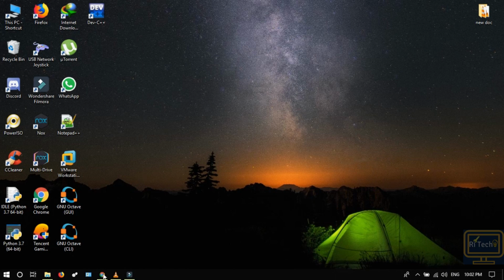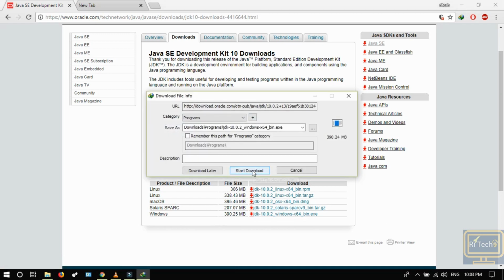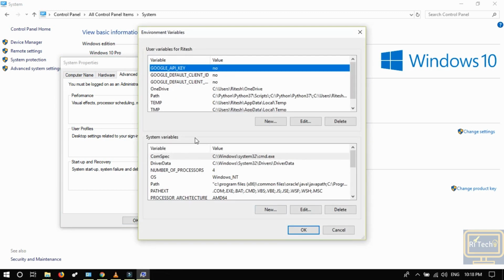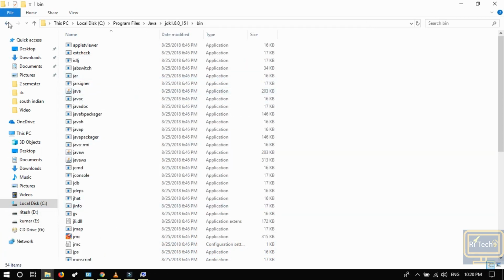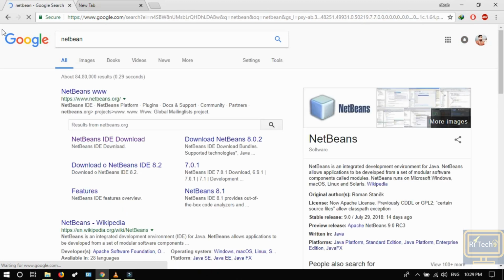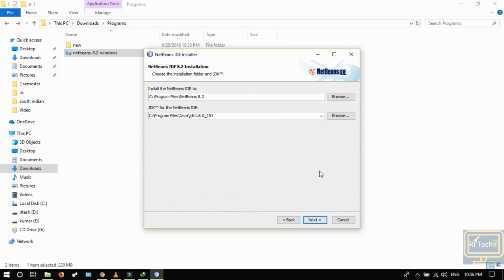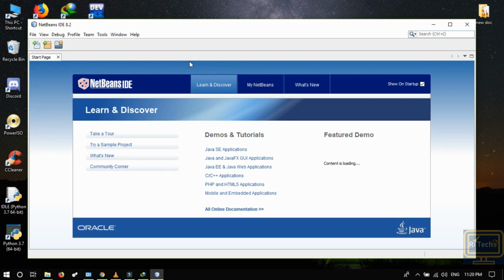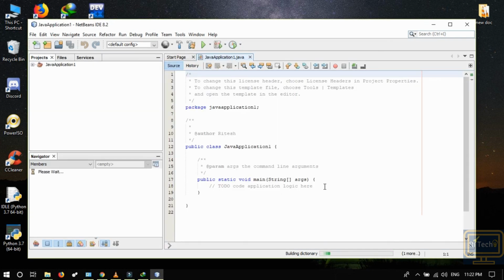How to download and install NetBeans IDE in windows 10/11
This  video is all about installation of NetBeans IDE on any windows operating system. Before you install NetBeans, make sure that you have install java jdk on your system.
here is the link given below.